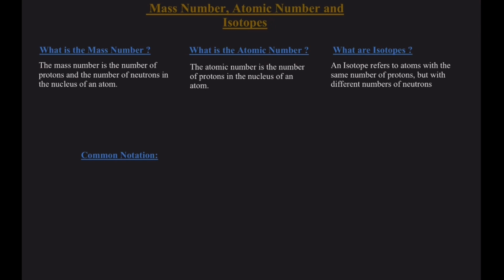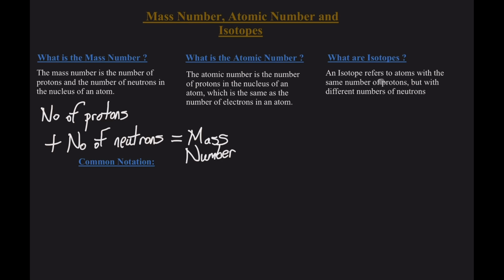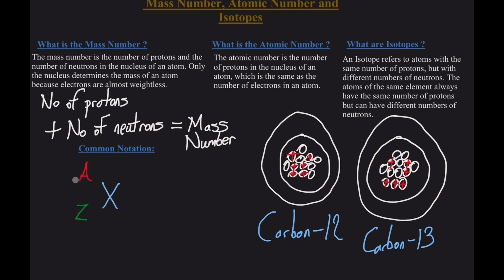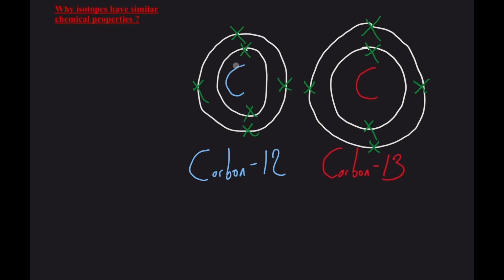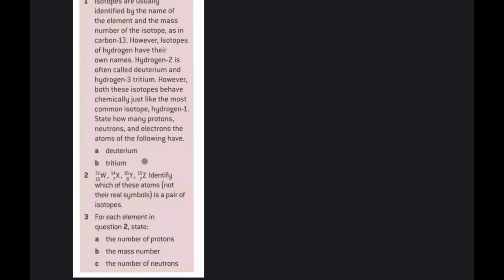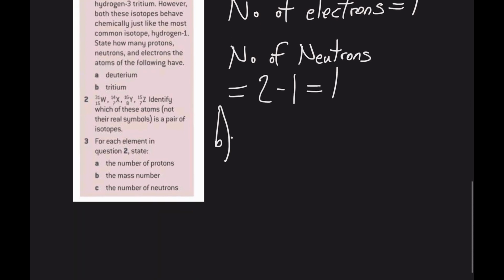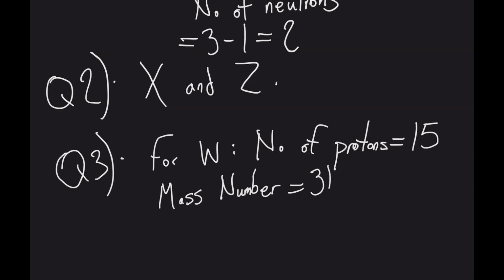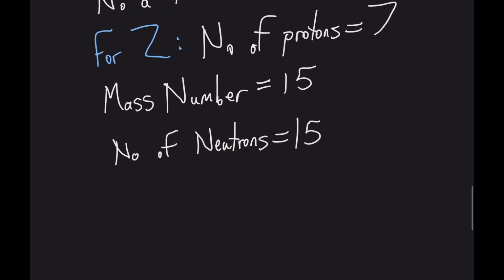Physical Chemistry: Mass Number, Atomic Number and Isotopes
After this video you must know the definitions for Atomic Number, Mass Number and Isotopes. You must also be able to explain why all isotopes have similar chemical properties. Please ensure you understand the content in this video and the content from the previous video on this series.